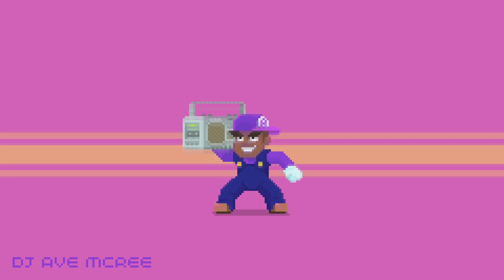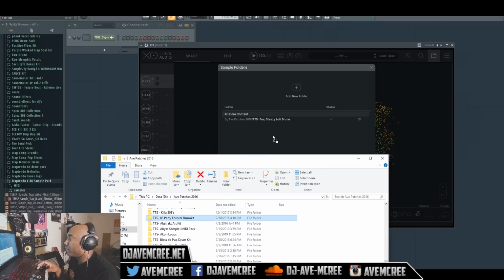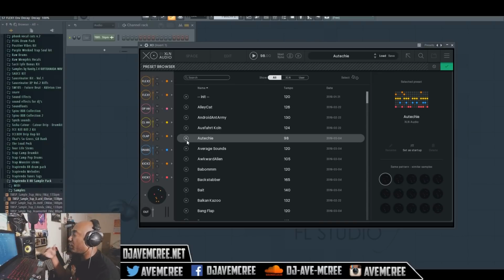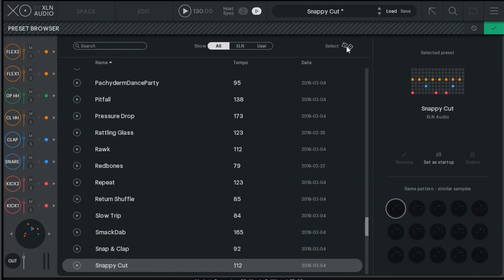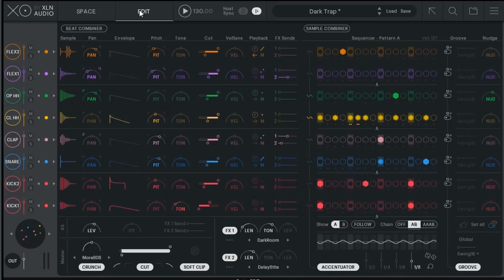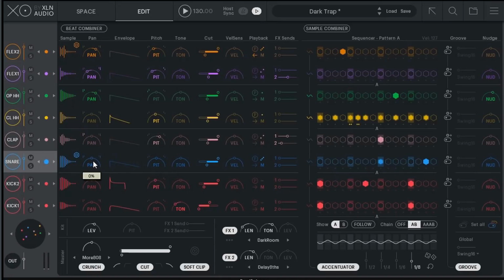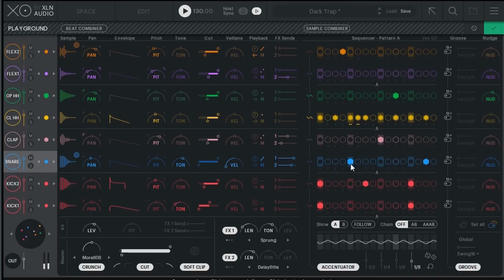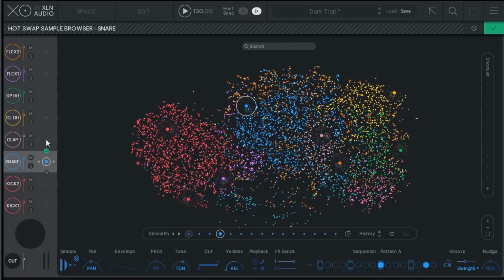XO Drum VST Tour | Life Changing | XLN Audio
A video about XLN Audio's XO Drum sampler VST/AU plugin. It's an artificial intelligence drum sequencer that comes with tons of content! I give you a tour of the presets and show you how it works. It has the ability to smart detect drum styles. It has a drum space similar to Atlas but with it's own spin. The pros of this plugin is the smart detection and the random feature on the sequencer. The cons is the price as it's $180! Do you think it's worth it?

My Podcast Mic
Blue Yeticaster